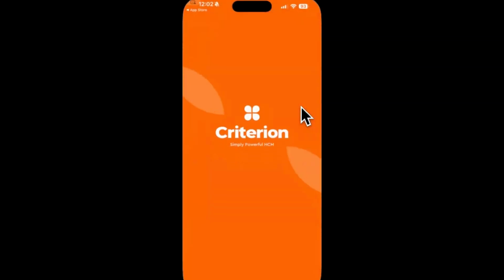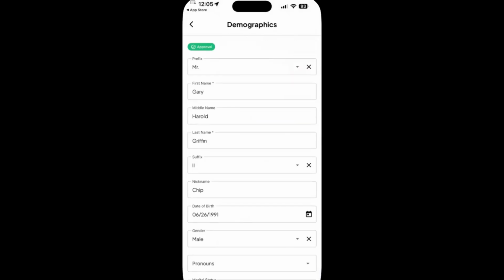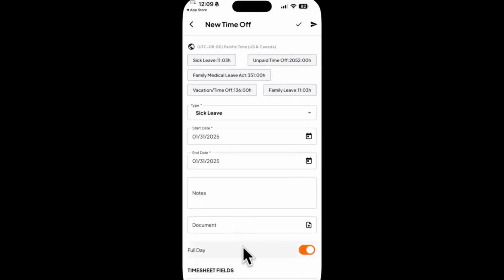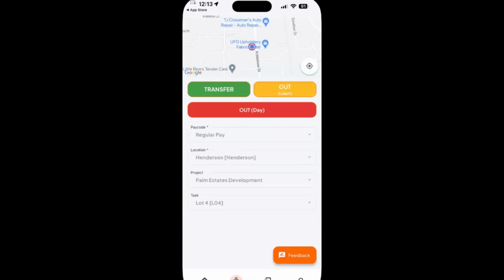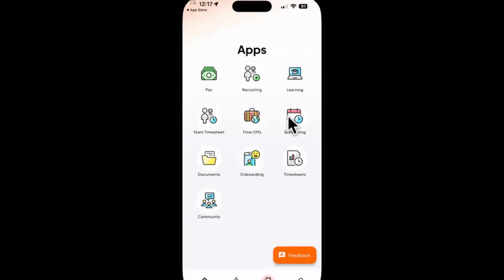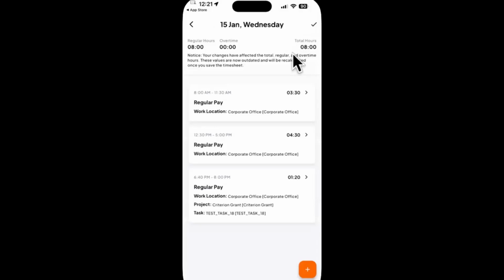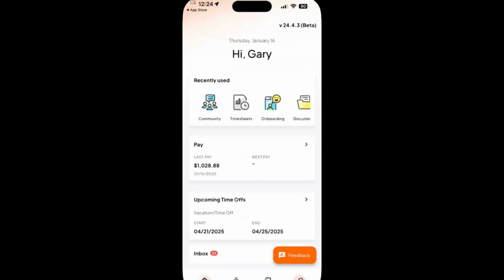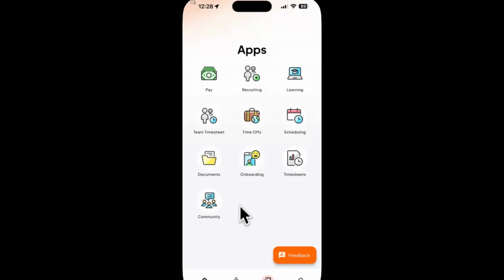Criterion Learning Series — Mobile App 2 0 Overview